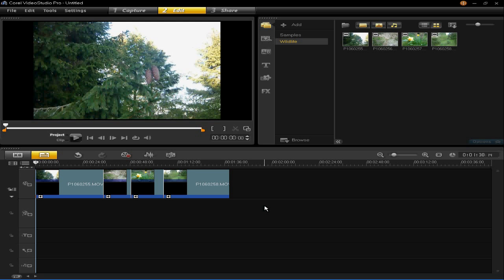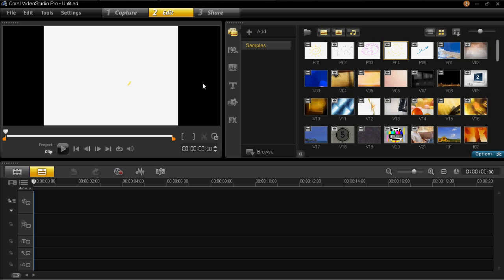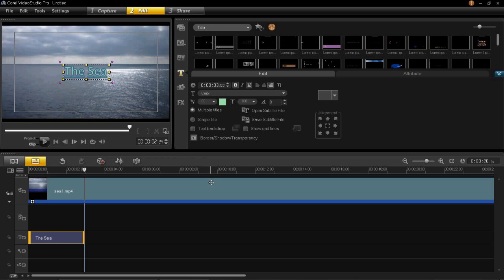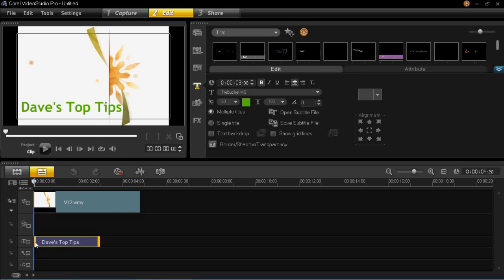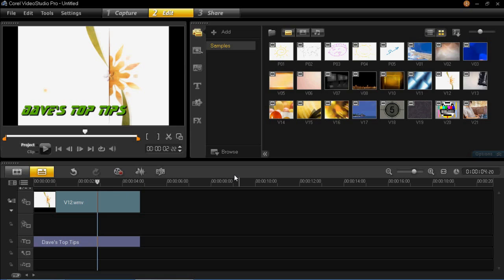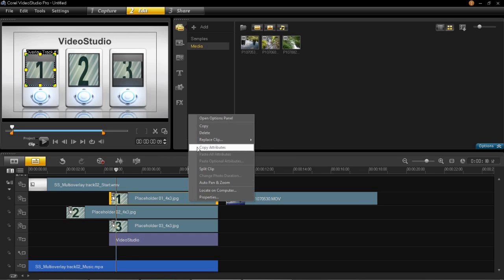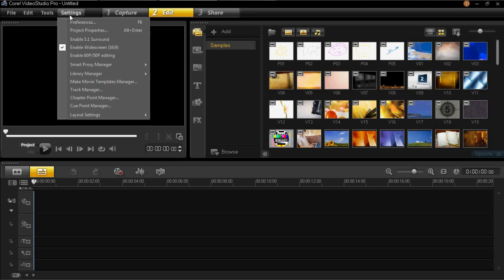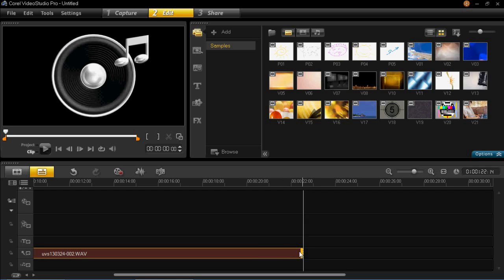Corel VideoStudio Pro X5 Tutorial for Beginners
In this beginners tutorial, I have combined all the basics required to use VideoStudio. Although this video is for X5 many things are very simular in X6 and even X4, X3 and X2.